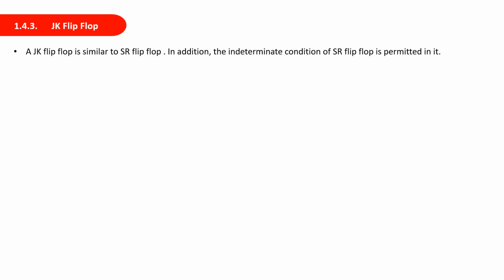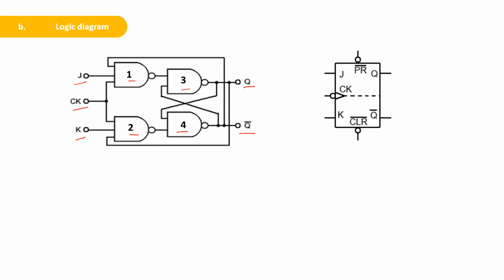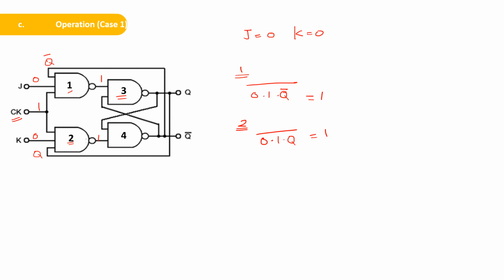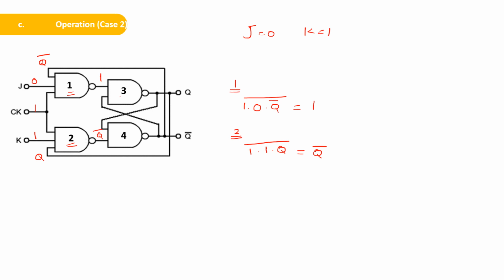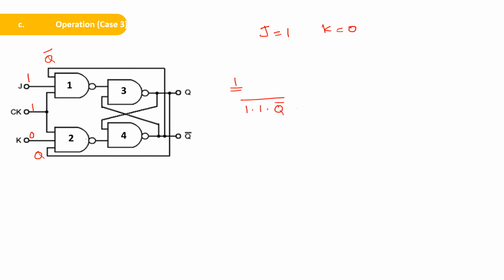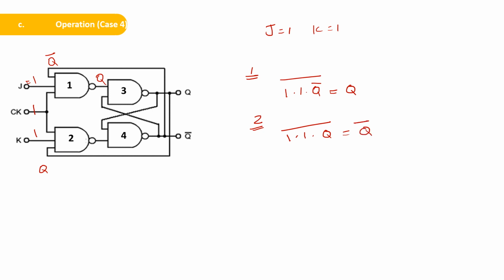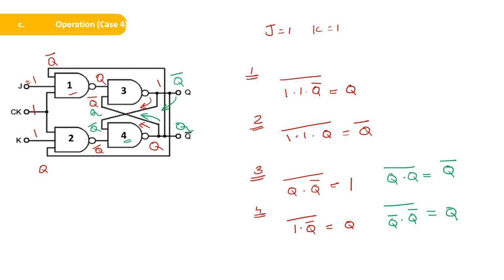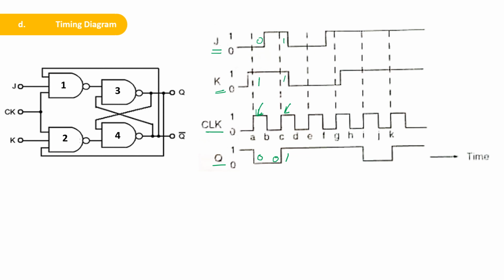JK Flip Flop